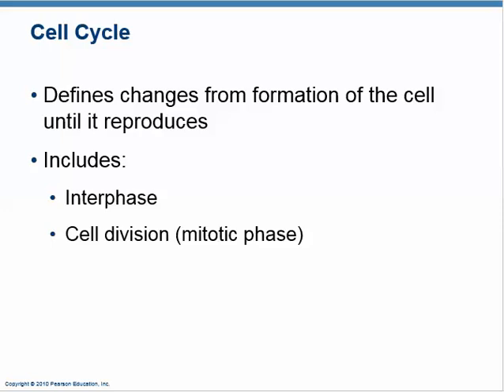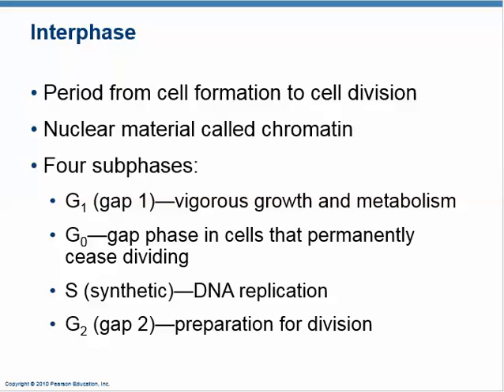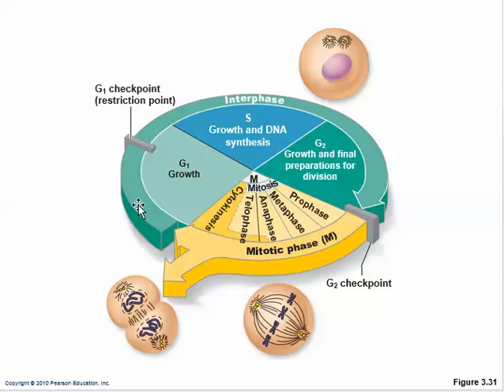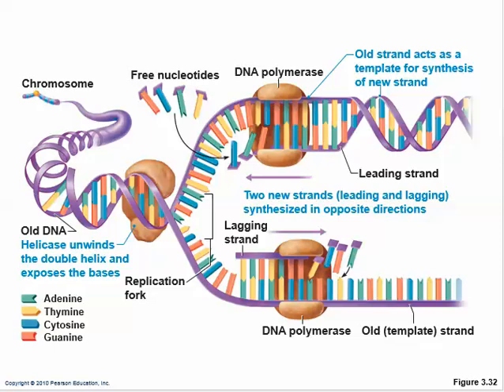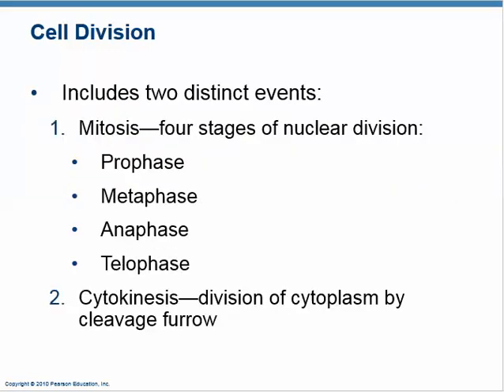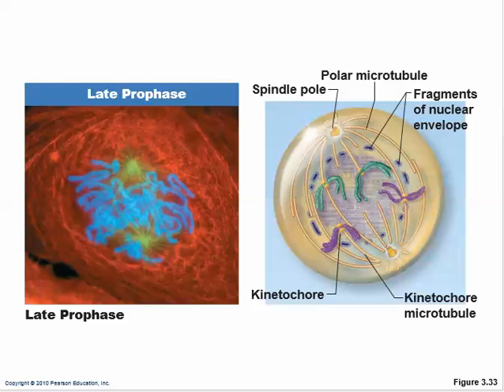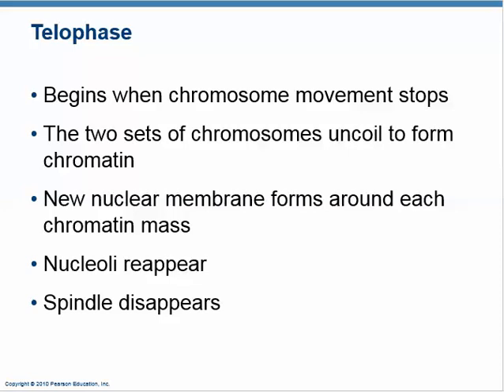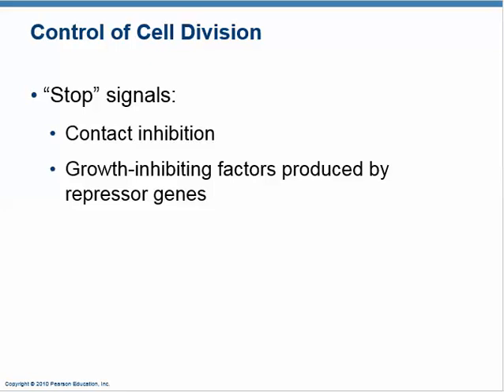NURS 1531 Chapter 3d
cell life cycle